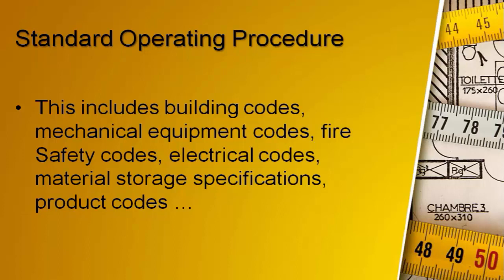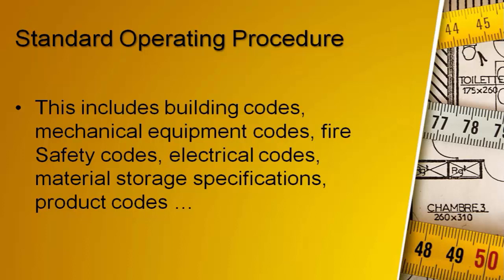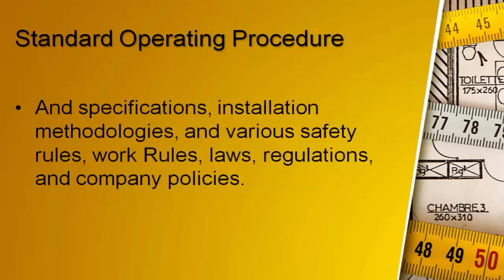06 sop standard operating procedure - 2 for forensic engineer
FORENSIC ENGINEERING ON LINE COURSE
Full Course - 2023 Learn Cyber FORENSIC ENGINEERING ON LINE FULL COURSE In 2.5 Hours | forensic engineering  Training

What Is Forensic Engineering and What Work Does It Include?
In this video, Prakash Prasad, a Forensic Engineer, talks about forensic engineering, what it is, the kind of work it includes, and the roles forensic engineers play when working on a case.
Becoming a Forensic Engineer